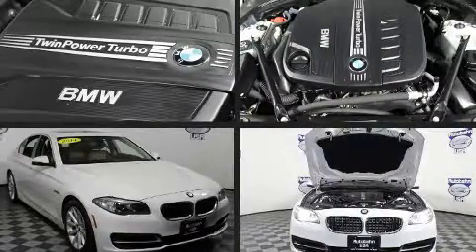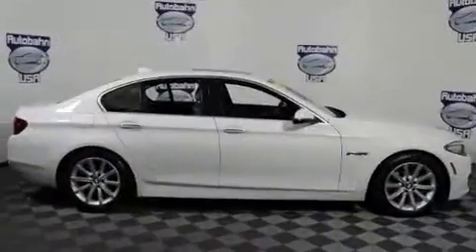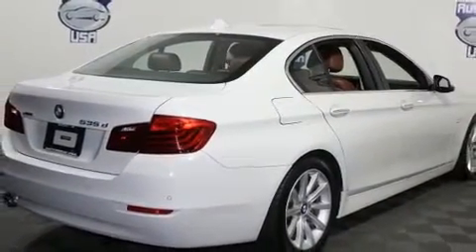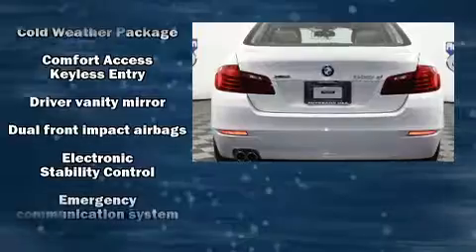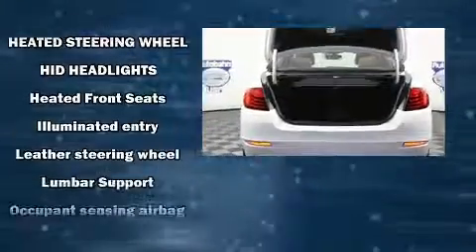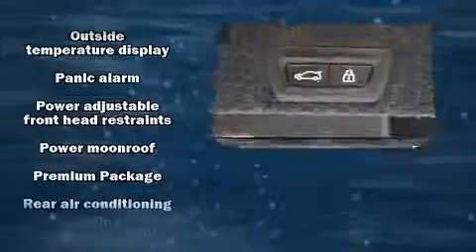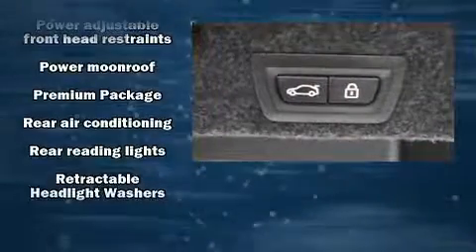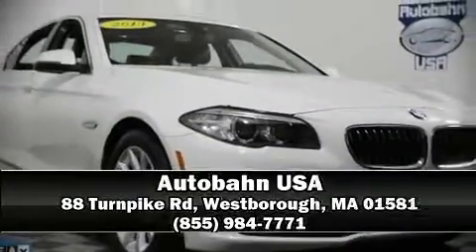2014 BMW 5 Series 535d Xdrive in Westborough, MA 01581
Autobahn USA
88 Turnpike Rd

This 4 door, 5 passenger sedan has not yet reached the 50,000 mile mark! It features all-wheel drive versatility, an automatic transmission, and a 3 liter 6 cylinder engine. The engine breathes better thanks to a turbocharger, improving both performance and economy. Top features include air conditioning, a trip computer, an automatic dimming rear-view mirror, front bucket seats, front fog lights, power moon roof, rain sensing wipers, and leather upholstery. Side curtain airbags deploy in extreme circumstances, shielding you and your passengers from collision forces. It also arrives with a Carfax history report, indicating just one previous owner. You will have a pleasant shopping experience that is fun, informative, and never high pressured. Please don't hesitate to give us a call.